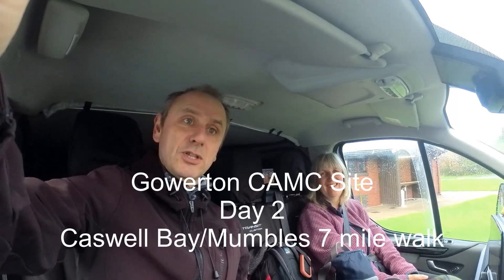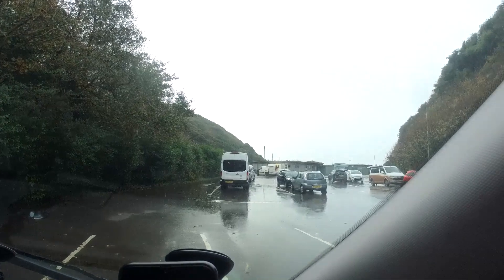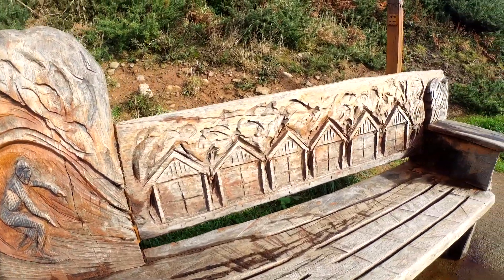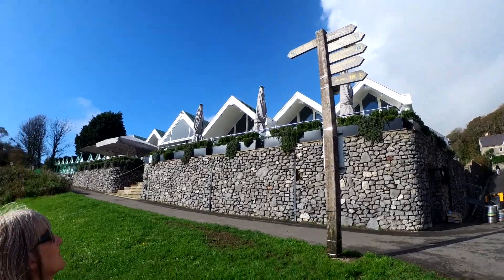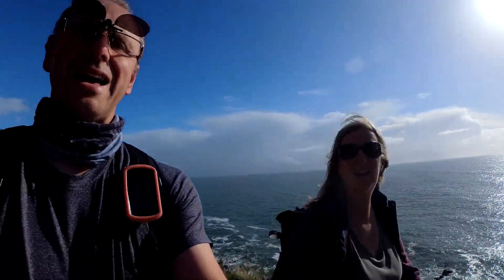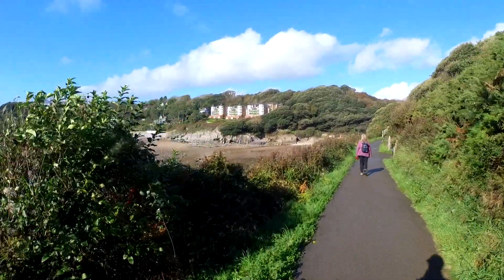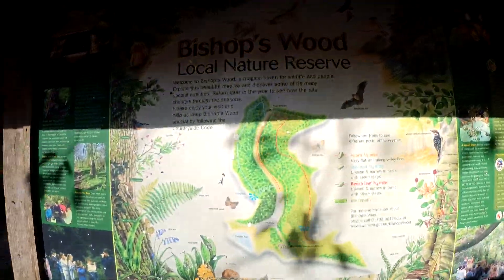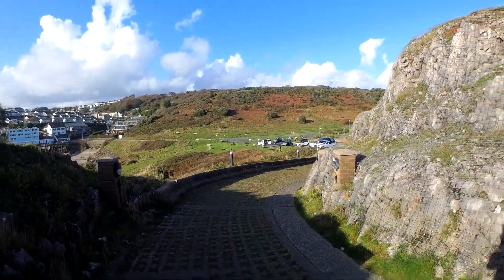Gowerton CAMC - Caswell Bay/Mumbles 7 mile coastal walk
Day 2  of our stay at Gowerton CAMC.  We started by parking up at Caswell Bay Car Park, but it was so wet that we decided to drive to the Mumbles, thinking that walking along the promenade towards Swansea might be less muddy. Once we had parked at the Mumbles the weather had turned out to be quite sunny, so we ended up walking to Caswell Bay (the opposite direction from what we had intended to do).  It was a gloriously sunny day for the end of October which made for a super coastal walk!